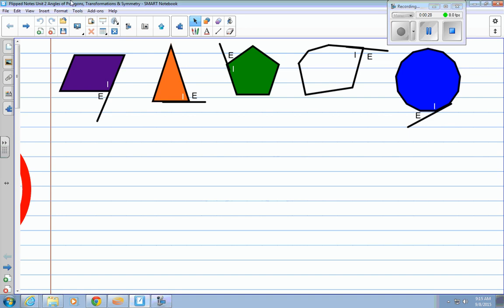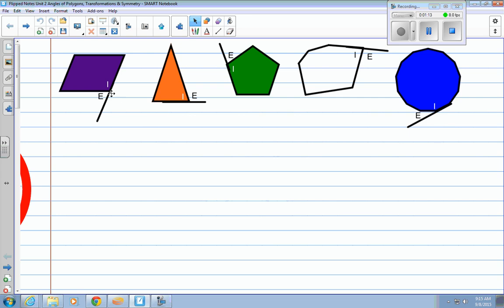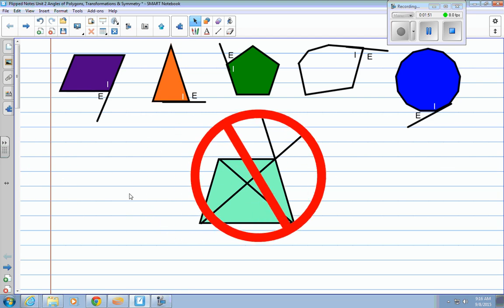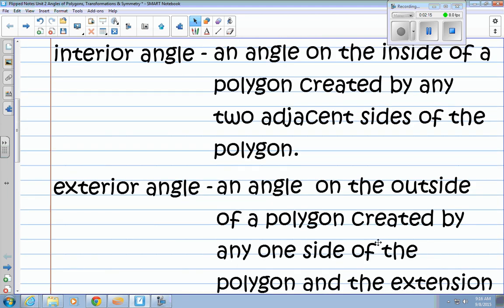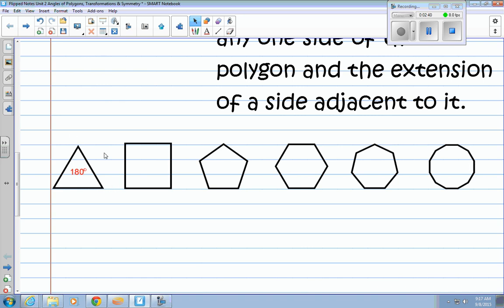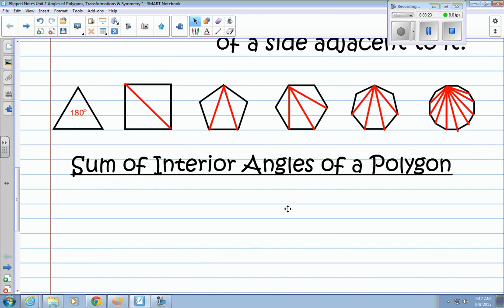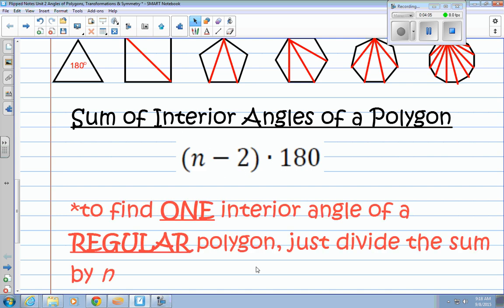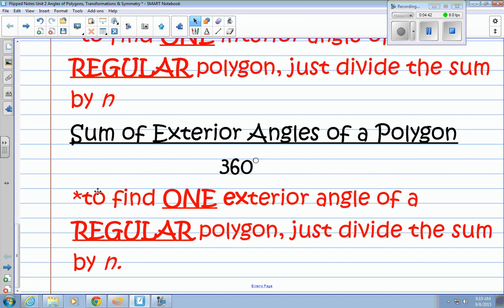Flipped Notes Angles of Polygons recording